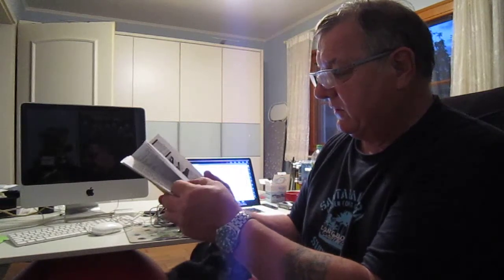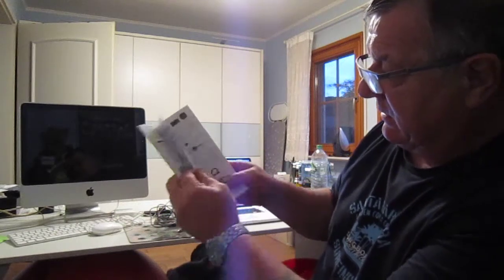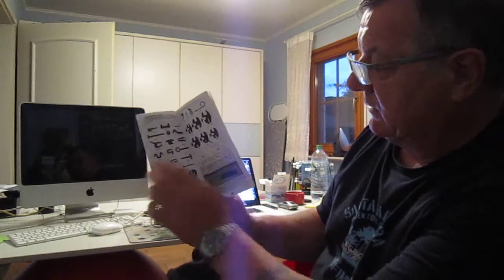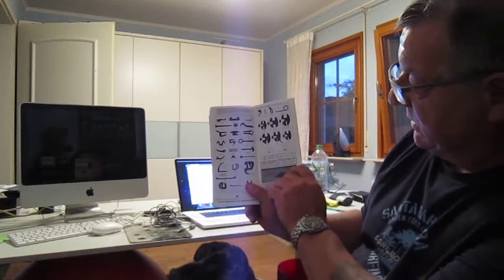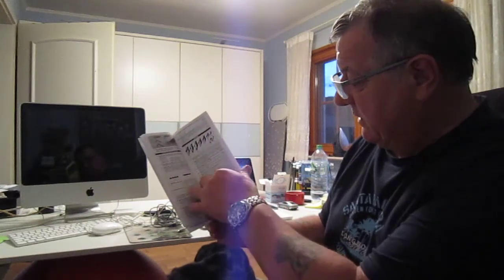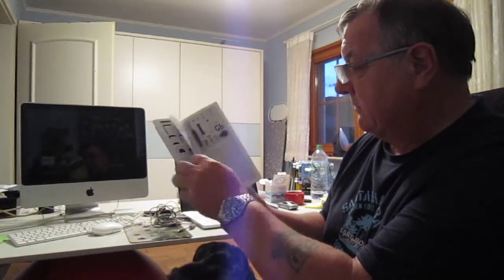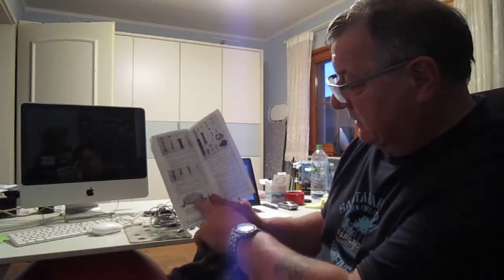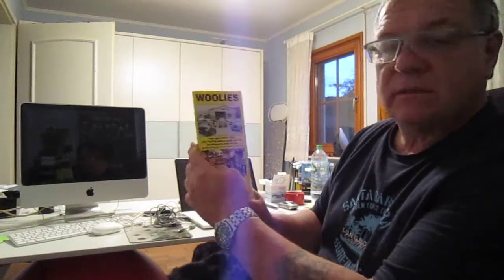Classic car rubber seals and interior fittings help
The E-Mail address is They will send you a booklet or you can check on line they have really good products and that hard to find seal or rubber profile that you need they may just have in stock. I hope this info will help you to find the right part.